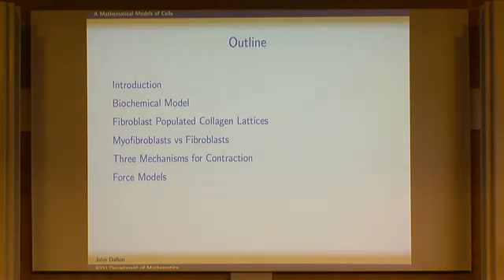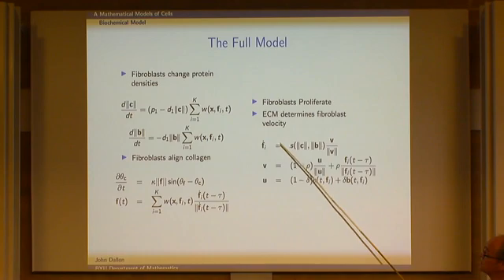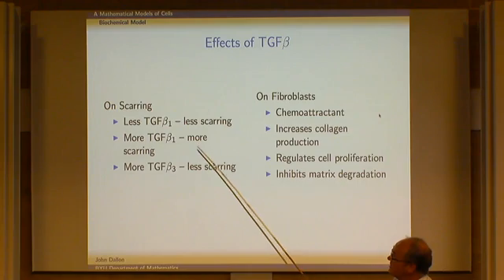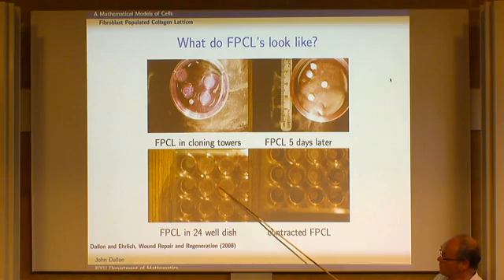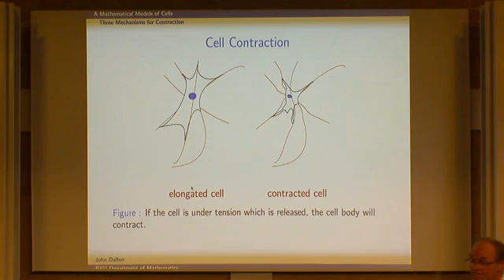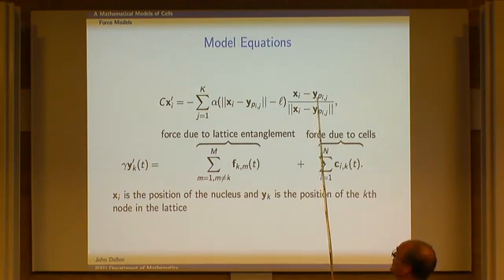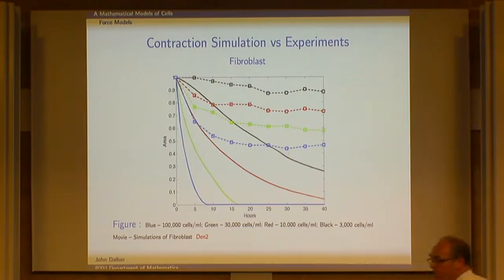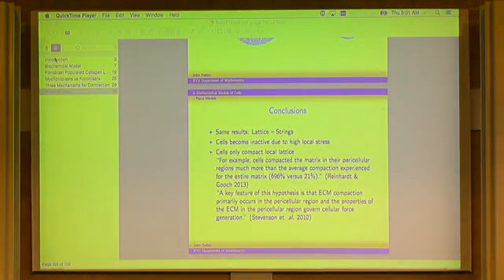Multiple Speakers | Models in Wound Healing: Scar Tissue and Contraction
Title: Models in Wound Healing: Scar Tissue and Contraction
Speakers:
Date: 13th Aug 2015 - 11:00 to 12:00